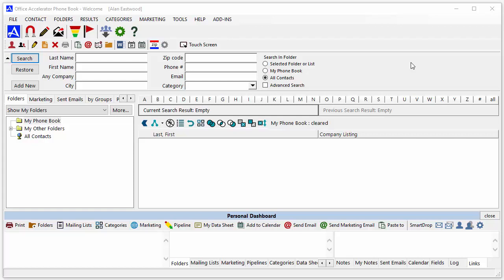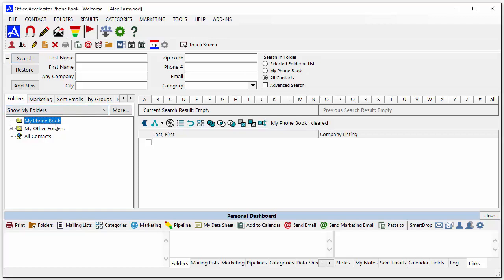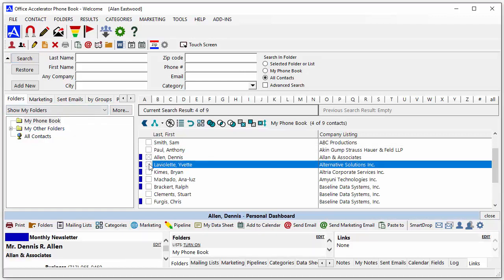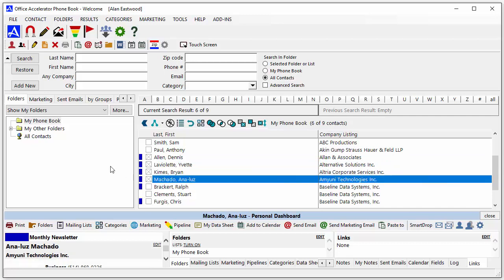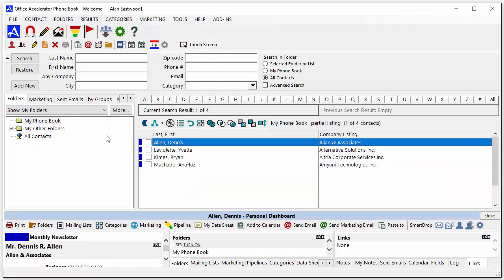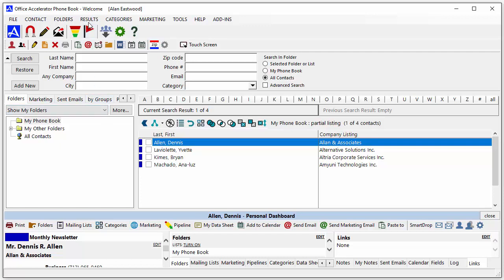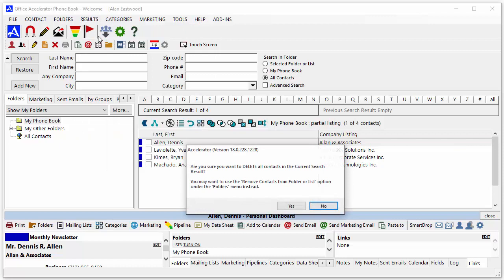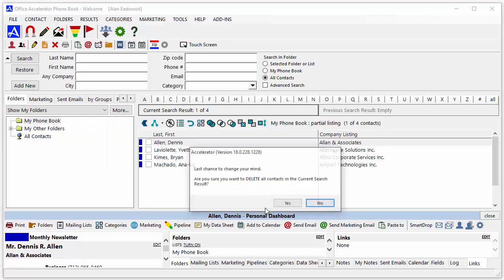How to Group Delete Contacts in Office Accelerator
Learn How to Group Delete Contacts in Office Accelerator